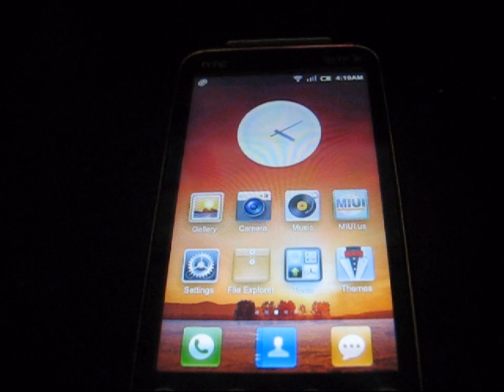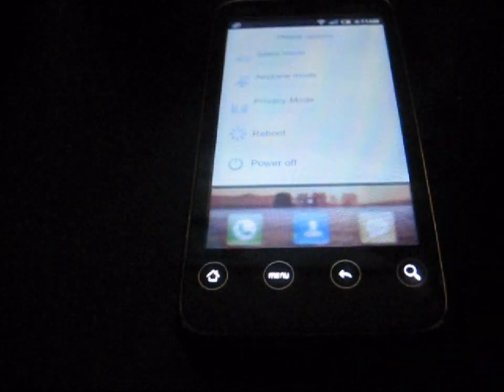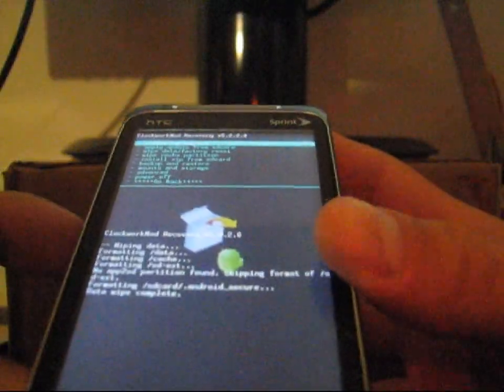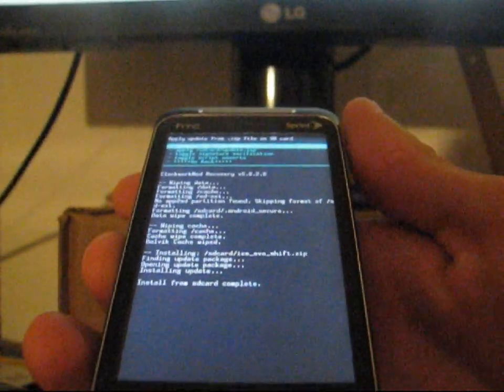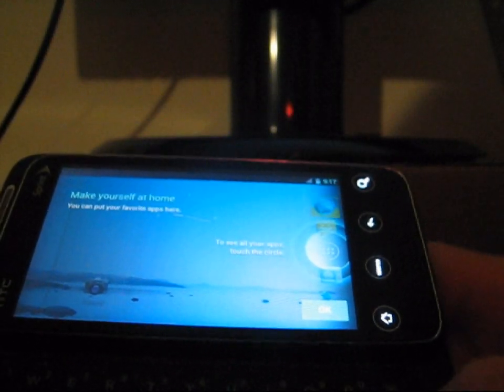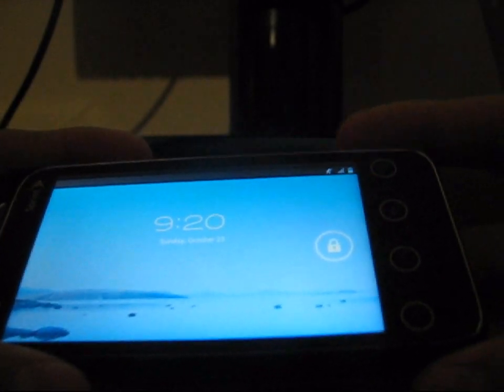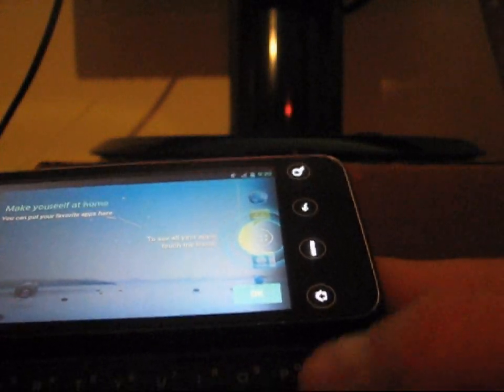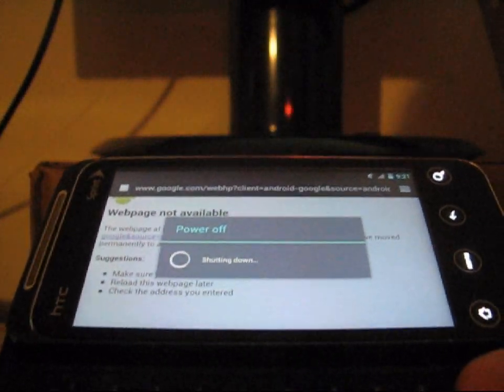Android 4.0 SDK port on the HTC EVO Shift 4G!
A how to video showing how to install Android 4.0 Ice Cream Sandwich on your HTC EVO Shift 4G. Any questions, please ask!

Links:
Android 4.0 sdk: